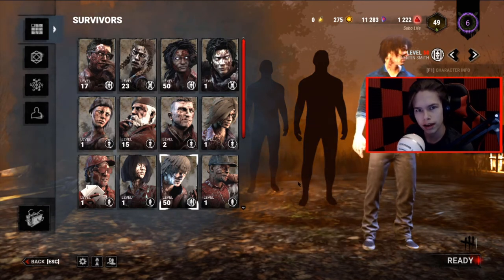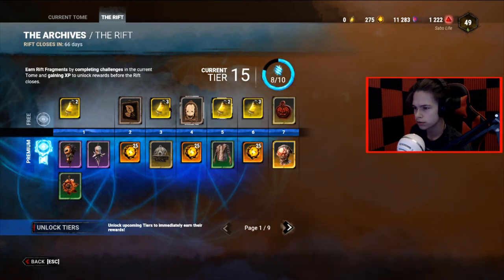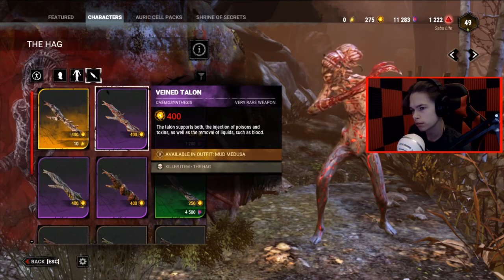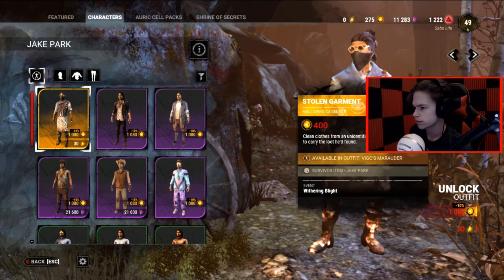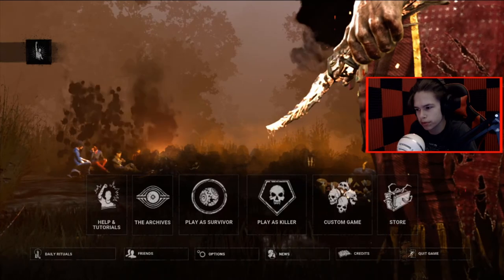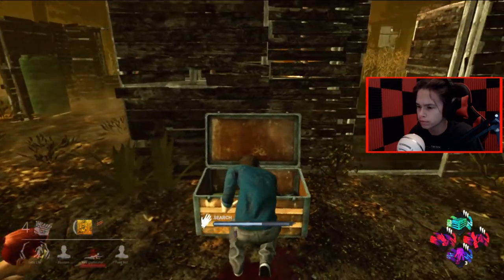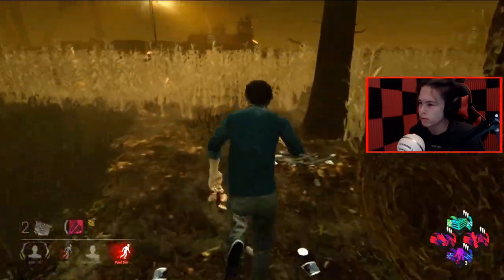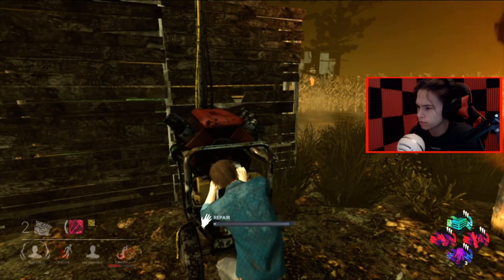FINALLY, A WORTHY OPPONENT | Dead by Daylight (REUPLOAD)